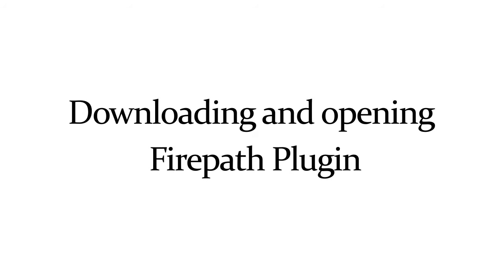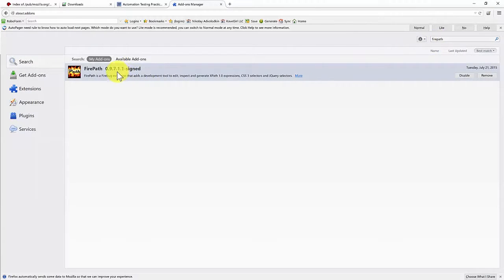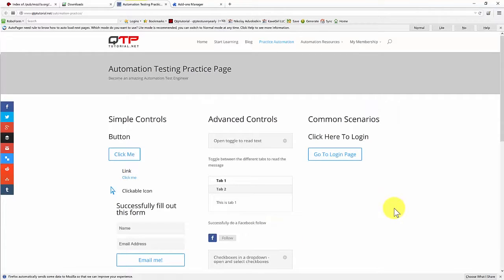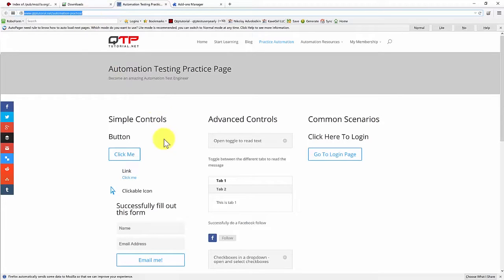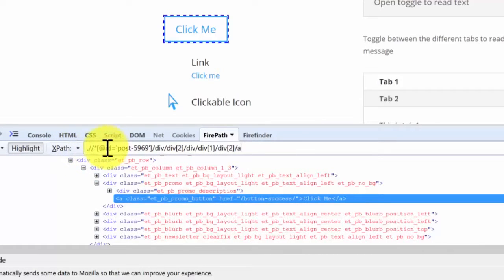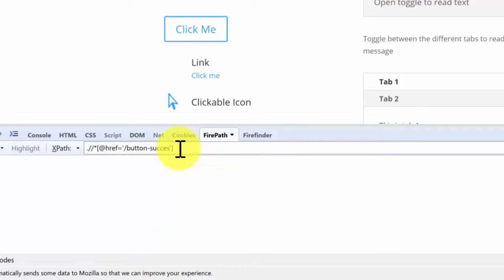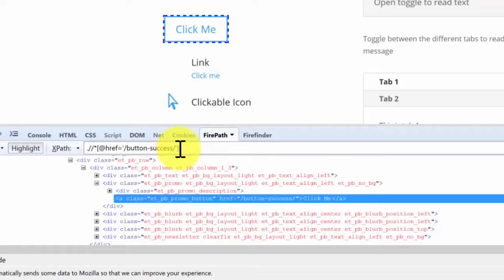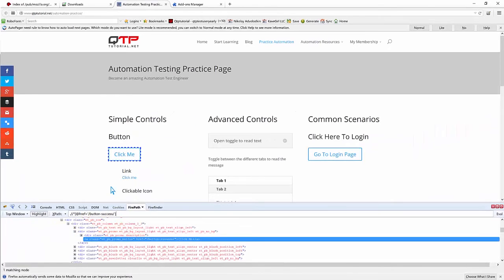5 downloading and opening firepath Plugin